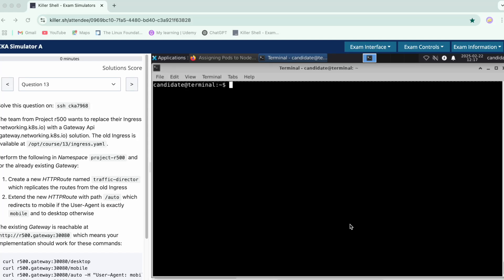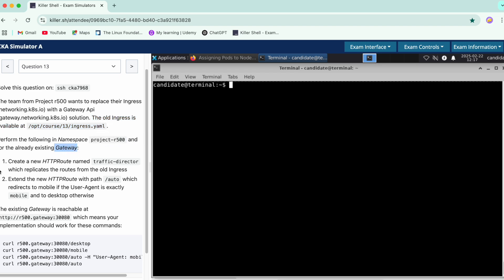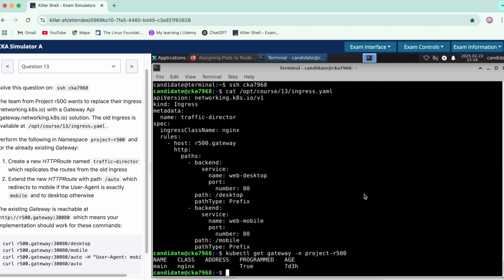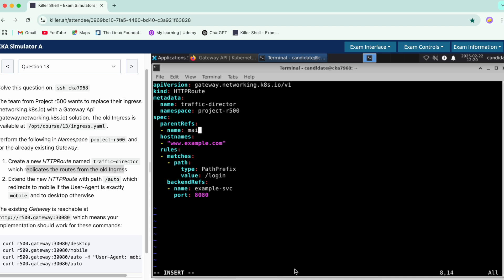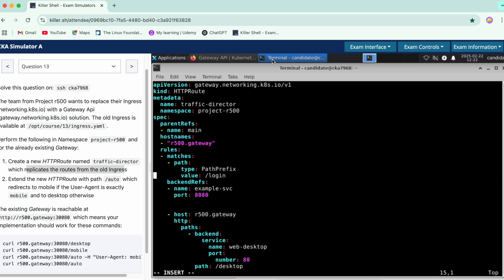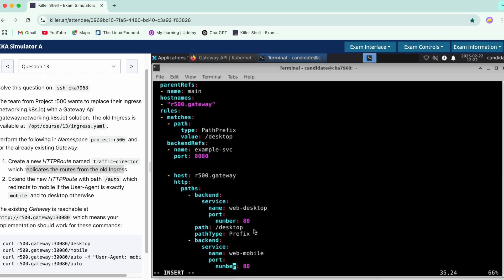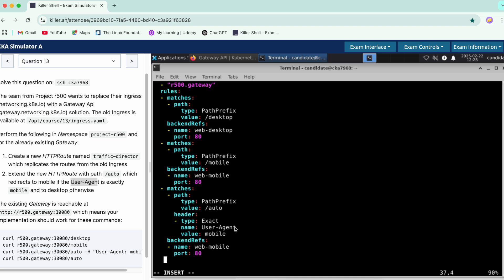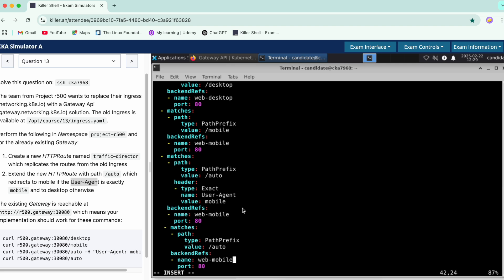CKA 2025 Mock Question 13 | Certified Kubernetes Administrator